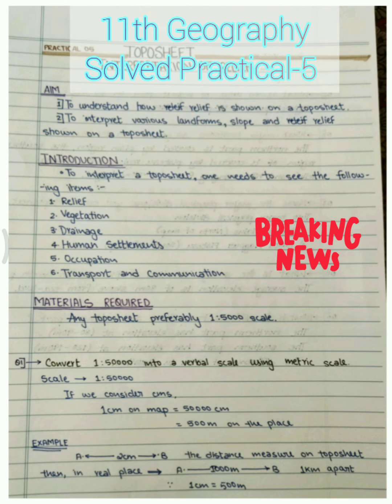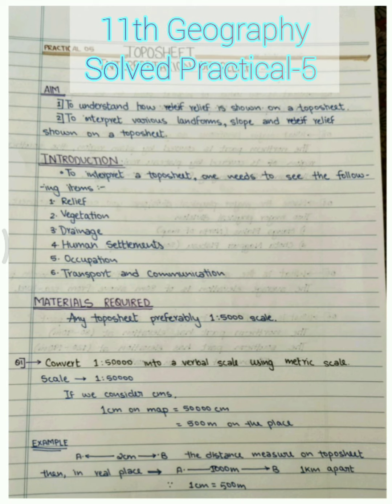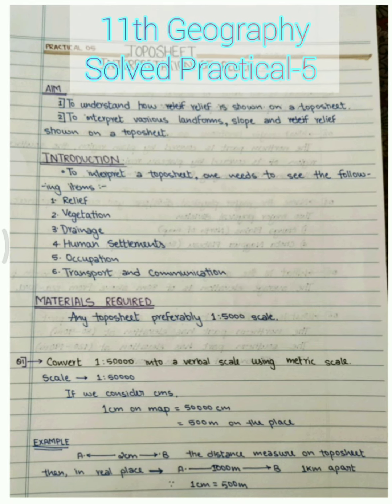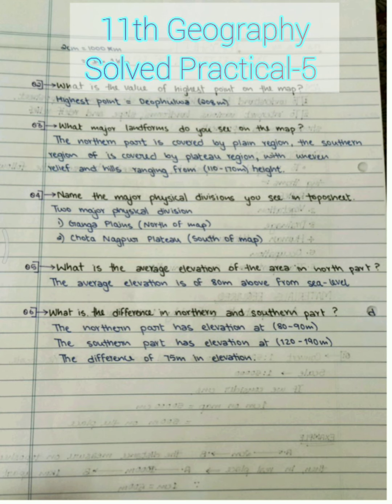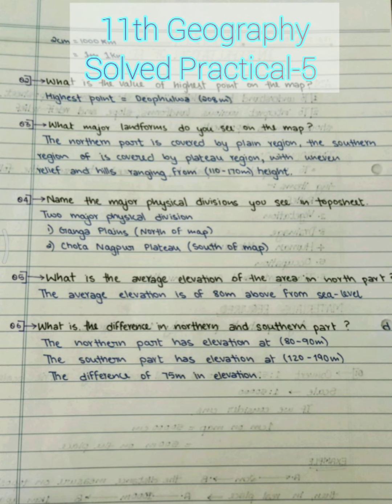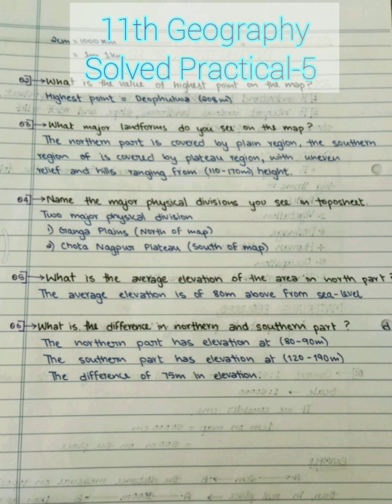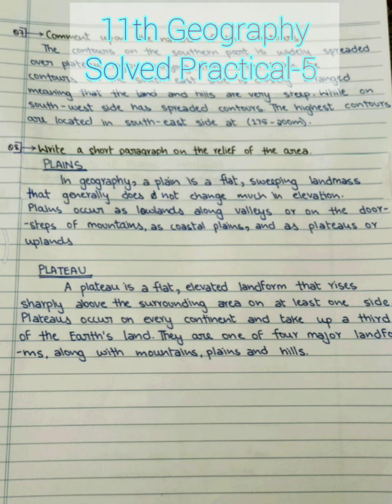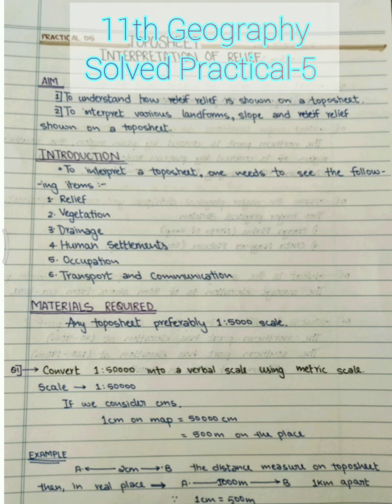11TH HSC GEO SCI/ART PRACTICAL-5 HOW TO DO INTERPRETATION OF TOPOSHEET:RELIEF FULL SOLVED PRACTICAL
11TH HSC GEO SCI/ART PRACTICAL-5 HOW TO DO INTERPRETATION OF TOPOSHEET:RELIEF  FULL SOLVED PRACTICAL
63K/12TOPOSHEETGEOGRAPHYPRACTICALSOLUTIONS